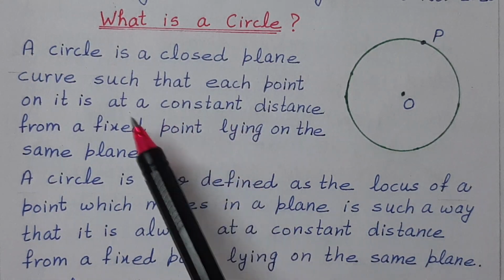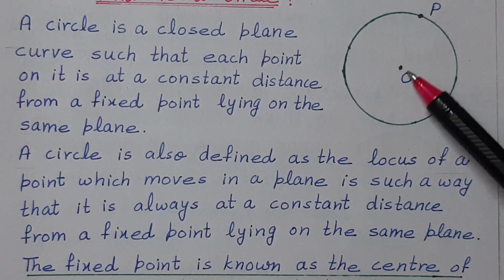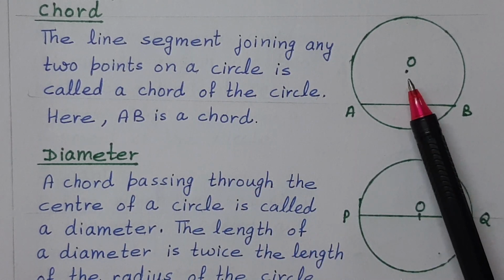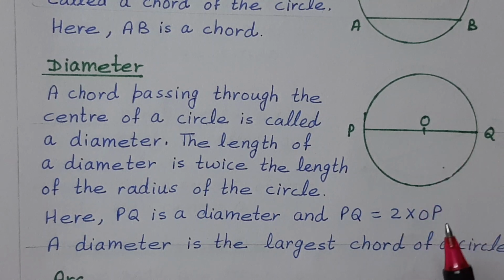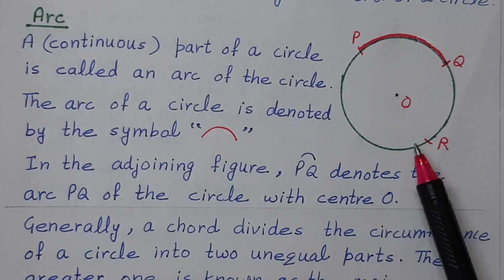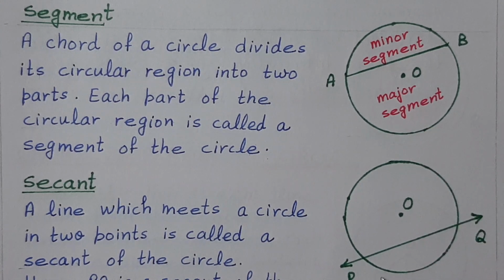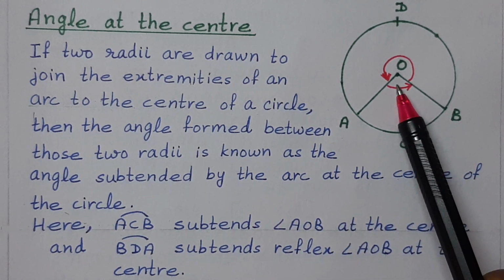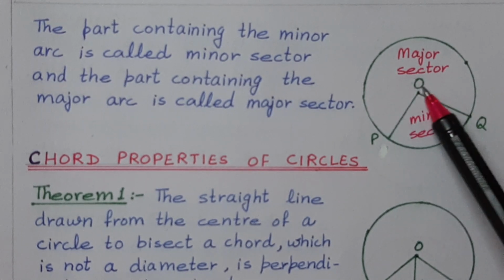Maths 9 part 1 (30.11.20) Circles